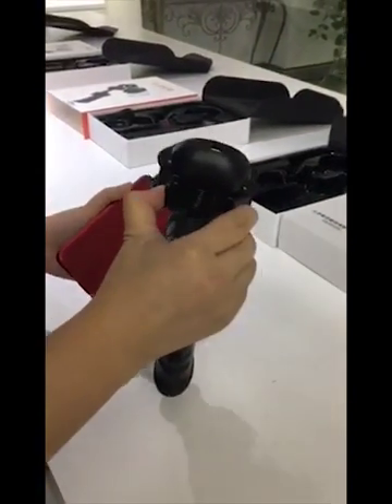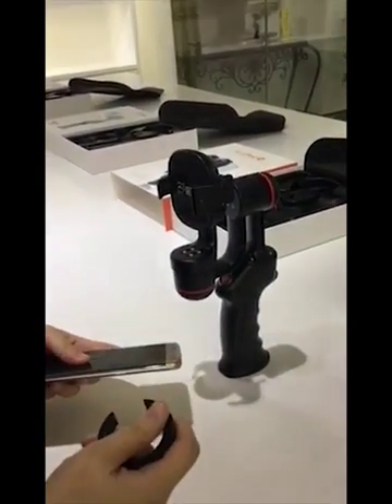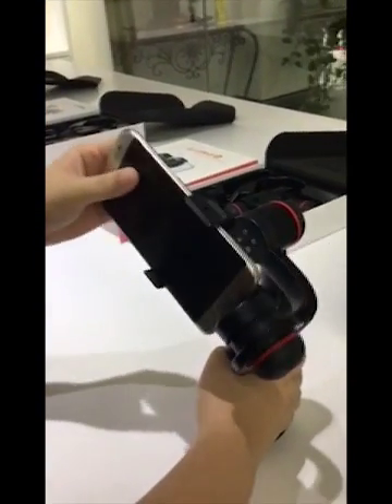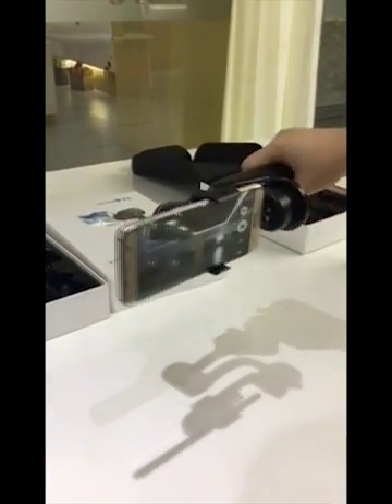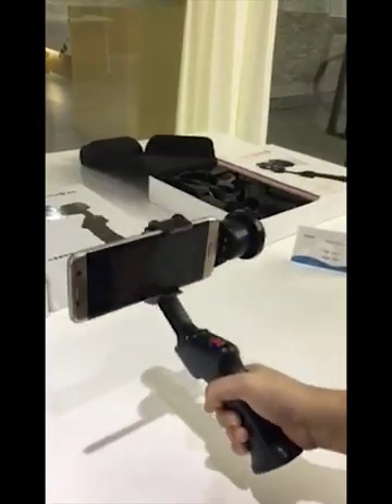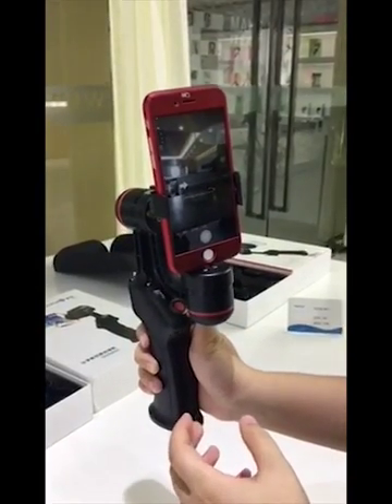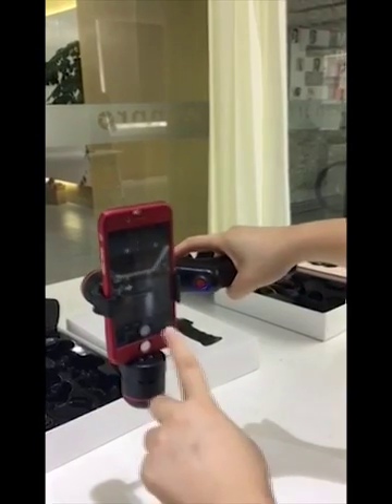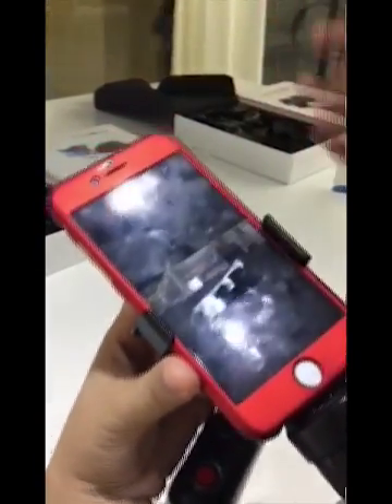Feedback for QA comment - WEWOW SP1+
Here's our feedback regarding to the 4 points QA comment of SP1+,  which is normal questions meet in using the gimbal.